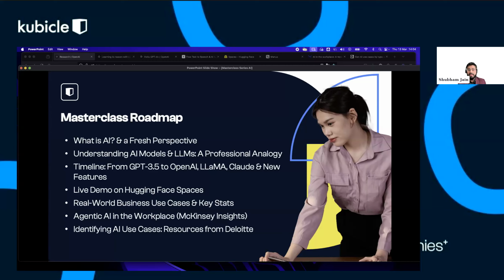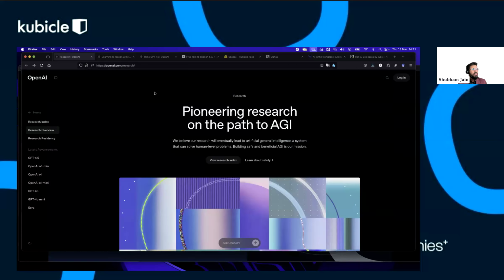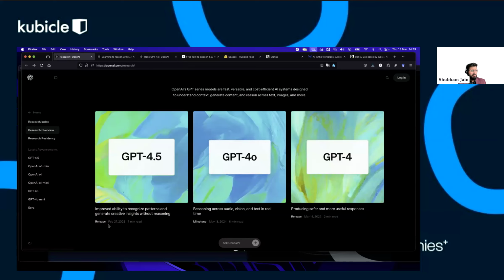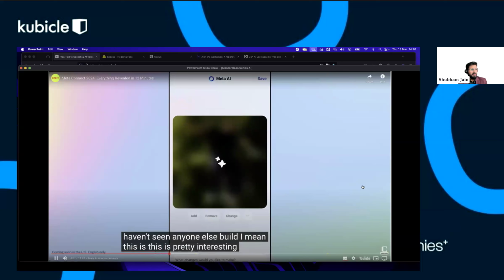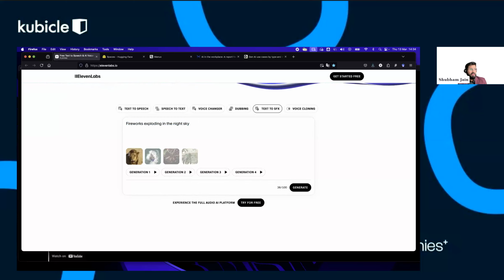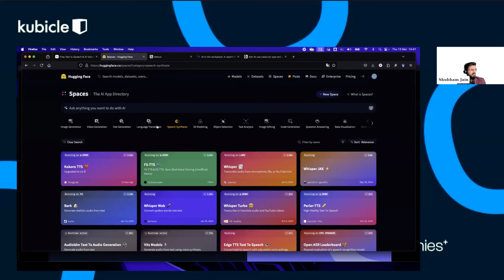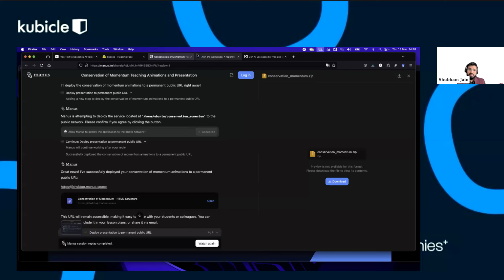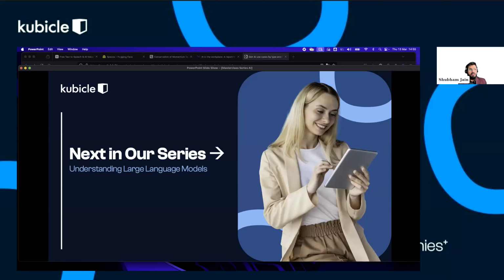AI Masterclass 1 of 3: Understanding Gen AI Use Cases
Our first masterclass in our Generative AI masterclass series.